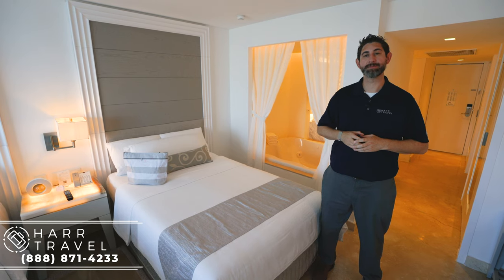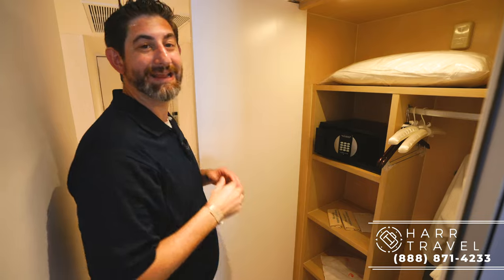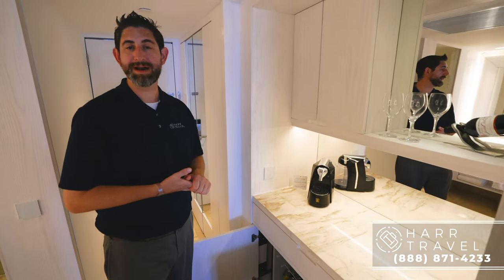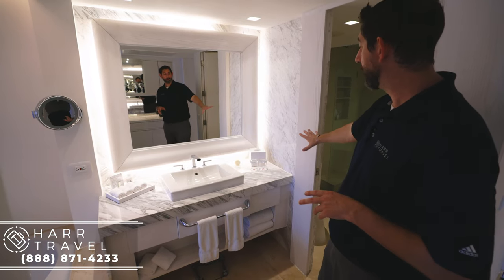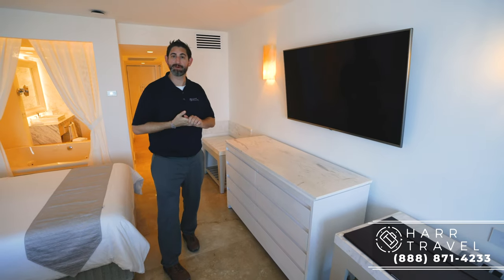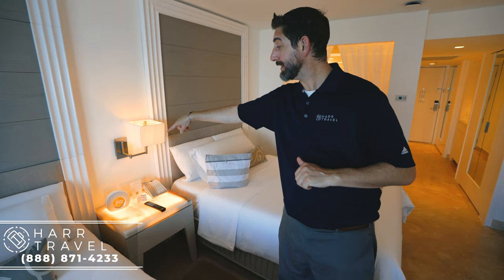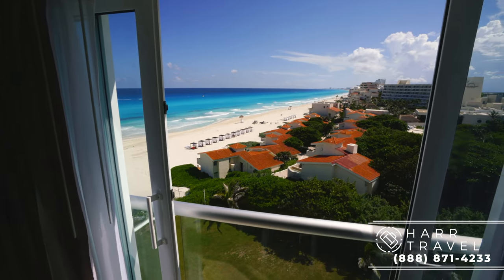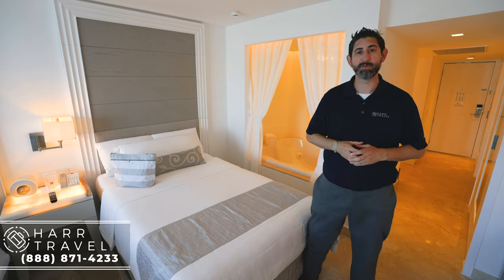Royale Deluxe Partial Ocean View (2 Double Beds) | Le Blanc Spa Resort Cancun | 4K Walkthrough Tour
Join Danny as he tours the Royale Deluxe Partial Ocean View (with 2 double beds) located at the beautiful Le Blanc Spa Resort Cancun. This is the perfect room for a groups, or singles that like to travel together. The partial ocean view is actual a double view, because you can see the sun set over the lagoon in the evening. We almost always recommend this upgrade from the Lagoon View version.

ROYALE DELUXE PARTIAL OCEAN VIEW (2 Double Beds)

Enjoy a partial view of the stunning turquoise waters, exclusive to the Caribbean-and do so luxuriously.

Settle into blissful surroundings filled with the signature inclusions of Le Blanc Spa Resorts, including a whirlpool tub, 24-hour in-room dining, comfort menu, and much more.

Maximum Occupancy: 4 adults (2 double beds) or 2 adults (1 king-size bed) (not guaranteed and subject to availability)

SUITE AMENITIES

PERSONAL BUTLER
Once you arrive, you need only relax and enjoy its beauty, we will happily take care of everything else. Any request will be taken care of by a dedicated and attentive butler. Whether you need your luggage unpacked, restaurant reservations made, or a silky bath drawn, your private butler will handle your every whim in a prompt fashion as you continue to remain carefree and relaxed.

- 1 TEMPUR-Cloud® Supreme king-sized bed
- Oceanfront
- Private bath with rainfall shower and massage body jets
- Double Jacuzzi
- French style balcony
- Seating area
- Non-smoking room
- Welcome bottle of Robert Mondavi wine
- Lavazza Coffee Maker®
- Individually controlled A/C
- Liquor dispenser contains premium brands: Bacardi White Rum, Johnny Walker Black Label, Absolut Vodka and Tequila Maestro Tequilero Reposado (subject to change at any time)
- In-room snacks include chips, chocolates, peanuts and crackers (subject to change at any time)
- Smart TV with Google Chromecast (apps not included)
- Alarm clock with wake-up light/radio/iPod dock with Bluetooth connection
- Direct-dial telephone
- BVLGARI® bath amenities
- Bathrobes and slippers
- Bathroom scale
- CHI® hairdryer and straightener
- Iron/ironing board
- Exclusive beach bag (one per room/per stay)
- Umbrella
- Digital safe (laptop size)
- Nightly petit fours
- Comfort menu (includes specialty pillows, bath salts, aromatherapy & artisanal soaps)
- Minibar contains sodas, bottled water, juices, domestic and imported beers (refreshed daily)
- Butler service
- 24-hour room service and nightly turndown service
- Wireless Internet

ALL INCLUSIVE AMENITIES

TOP SHELF DRINKS
The brands we offer throughout our resorts and in your room are top shelf and brand name, all included with your stay. Whiskies: Jack Daniel’s, Johnnie Walker (Red and Black Labels) and Chivas Regal. Vodkas: Grey Goose, Stolichnaya and Smirnoff. Gins: Bombay Sapphire and Tanqueray. Brandies: Torres, Terry Centenario and Fundador. Rums: Bacardi and Havana Club. Tequila: Don Julio. All our fine wines are ranked by wine connoisseurs and critics to score 80 points or higher.

FINE DINING
Of all the memories you'll take home from Le Blanc Spa Resort Los Cabos, perhaps none will better embody the ultimate resort experience than the exquisite flavors you'll enjoy during every meal. Taste a higher standard of culinary excellence as delicate tastes dance across your palate—from the freshest seafood to French, Italian, Asian, and more.

HYDROTHERAPY: 'HEALTH THROUGH WATER' TREATMENT
The hydrotherapy area is a holistic 'health through water' treatment, inspired by traditional Greco-Roman rituals meant to provide a relaxing and stimulating feeling all over the body. This complimentary service is included as part of your stay, and begins with the water journey.

24-HOUR ROOM SERVICE
A wide selection of palatable options including breakfast, appetizers and main courses, soups, salads, snacks and desserts, available 24 hours a day. Perhaps the finest detail: it's all included.

DELICIOUS SNACKS
Savory and sweet treats served with gourmet coffee, teas, or the drink of your choice are always available throughout lounges and snack bars. Amazing hand-painted chocolate creations appear in your room each evening, edible works of art for you to indulge in before calling an end to the day.

FREE CALLS TO THE CONTINENTAL US, SOUTH AMERICA, EUROPE, CANADA & MEXICO
Escape the pressure of the real world, but find comfort in knowing that it is just a phone call away. Guests at Le Blanc Spa Resort Los Cabos can make unlimited complimentary phone calls within the continental U.S., Canada, landlines in Mexico, Europe and South America at any time.*
*Restrictions apply.